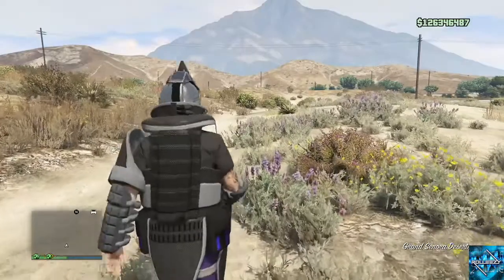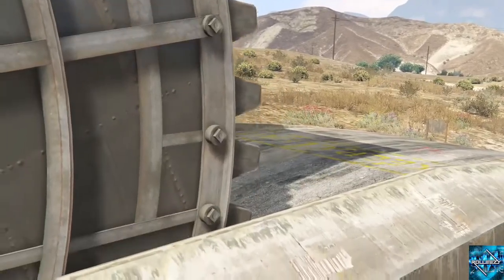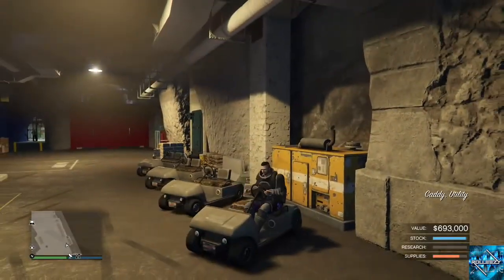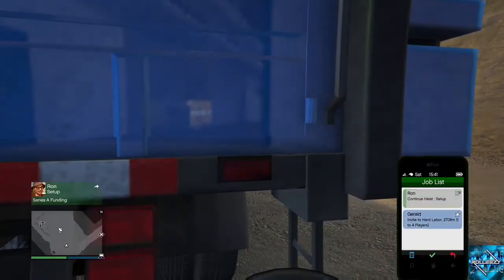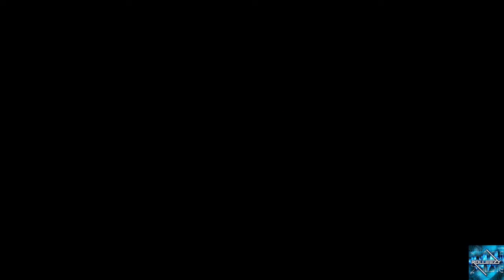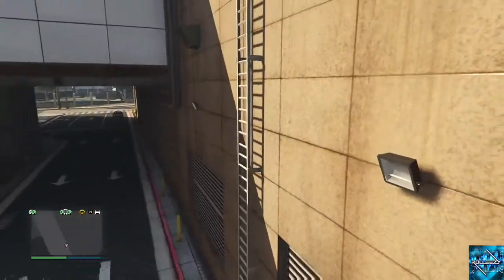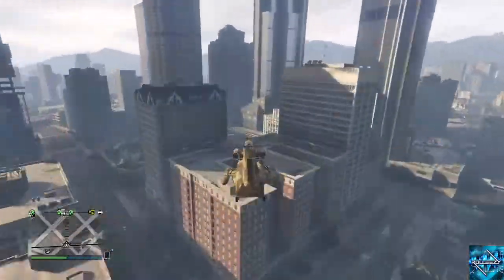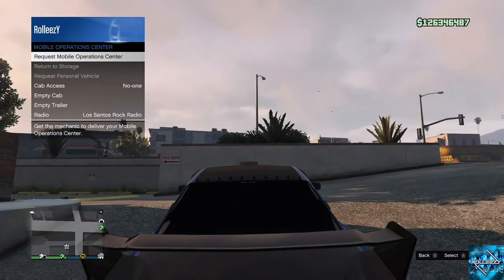*Patched*SOLO UNLIMITED MONEY GLITCH STILL WORKING AFTER 1.40* SOLO PLAYERS IN GTA 5 ONLINE*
QUESTIONS?? REQUESTS?!?

Hello gamers, this is a the best and only solo money glitch  still working after patch 1.40. If you are struggling to make enough money fast in gta 5 online to be able to purchase all your goodies, look no further. This is a solo car duplication glitch that is guarenteed to make you millions of dollars in gta 5 online very fast, enjoy.

Working outfit glitch

FOUNDERS ARE
ZUMEX & BROONTANGO